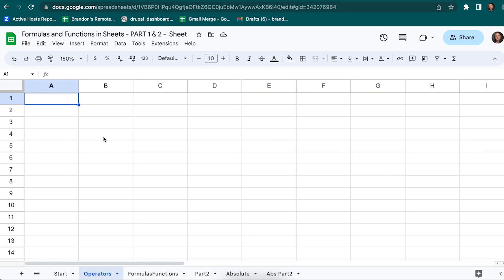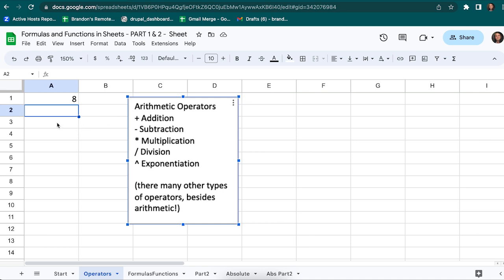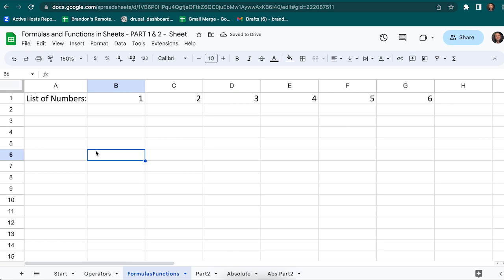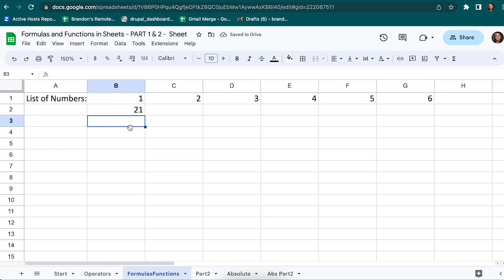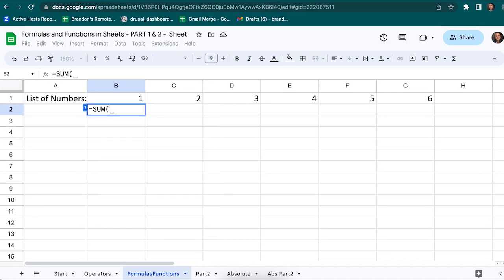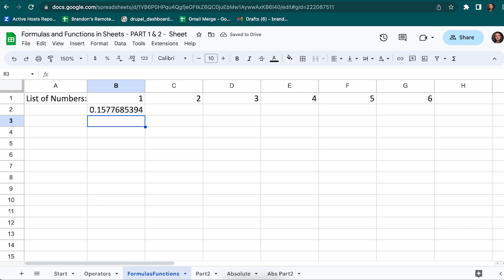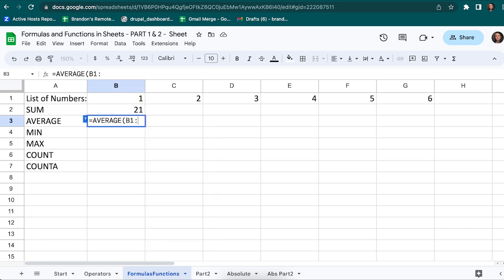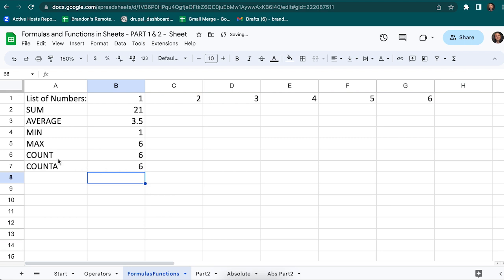Formulas & Functions in Google Sheets